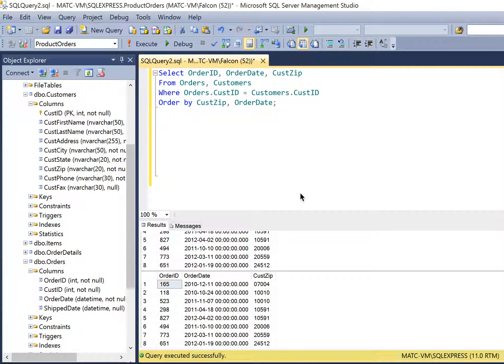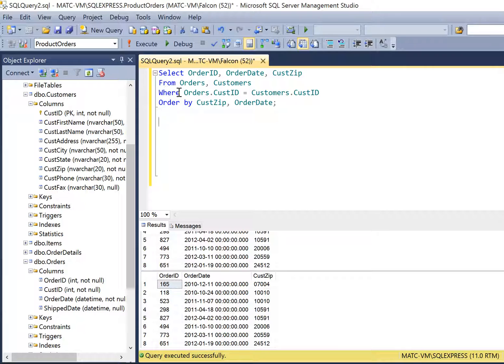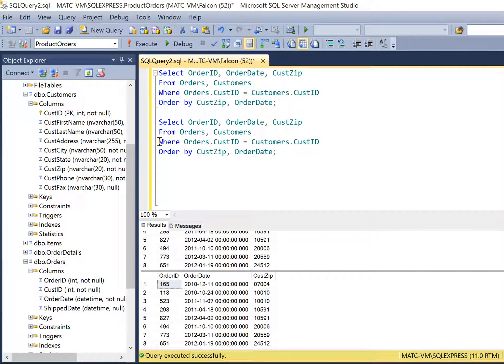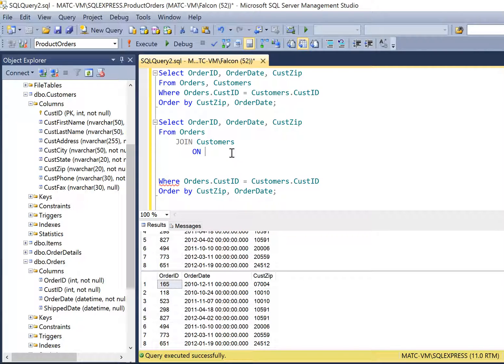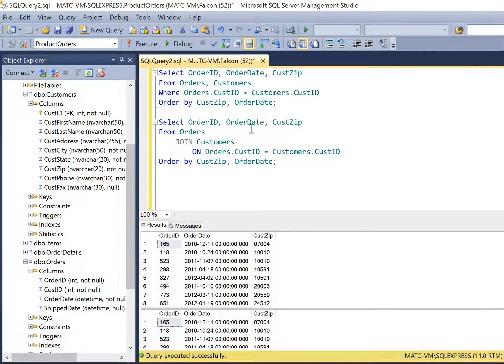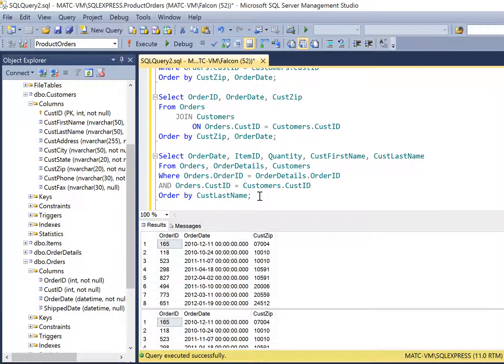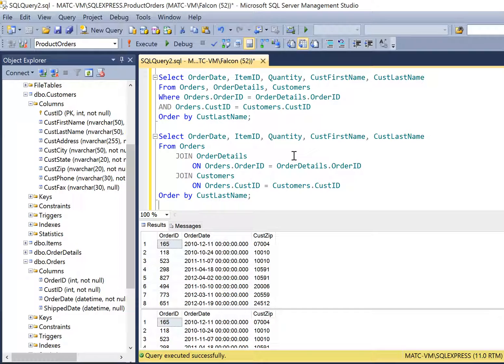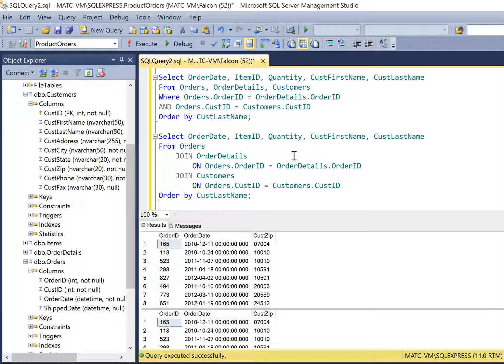Using the JOIN keyword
Comparing the use of FROM and WHERE to use multiple tables in a SQL statement with the use of JOIN and ON.